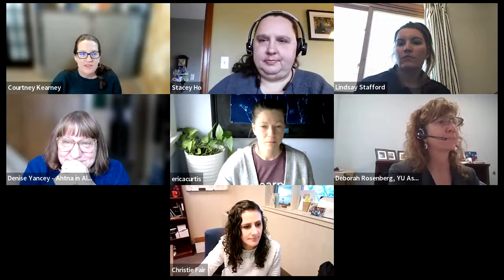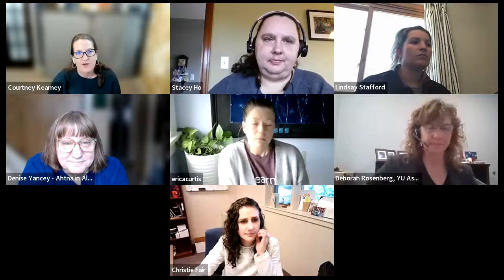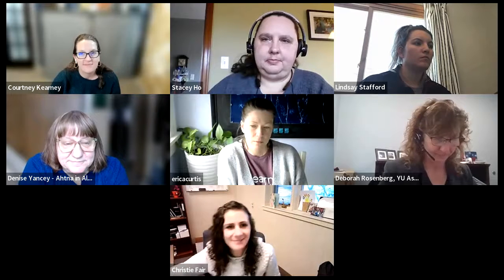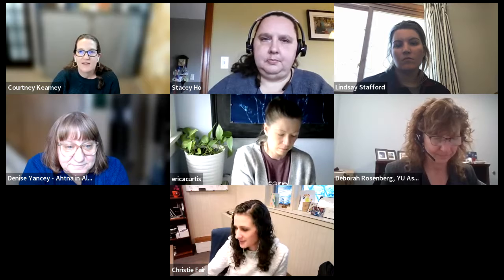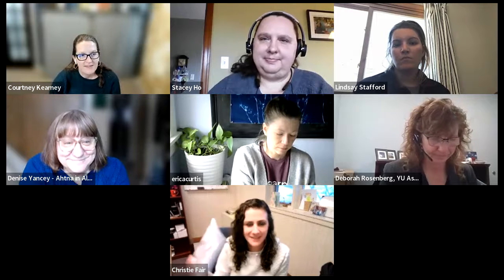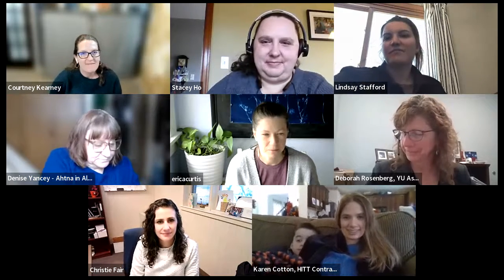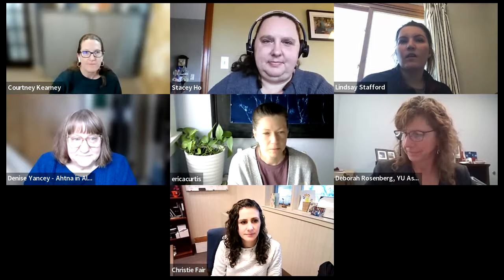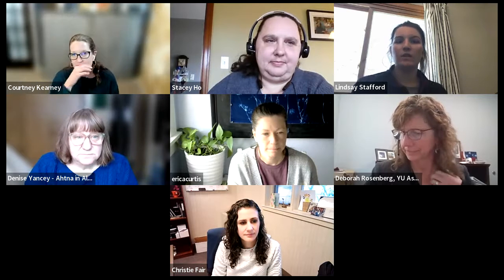CKC CRM Chat - February 17, 2022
On the third Thursday of February, the CRM Chat attendees joined CKC Project Manager Courtney Vance for an open discussion on using client relationship management for data-driven decision-making.